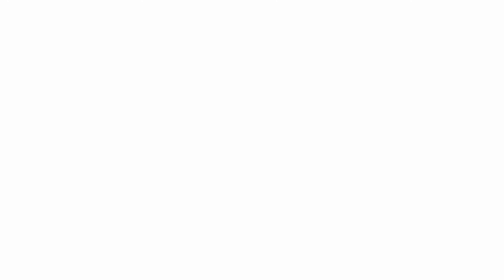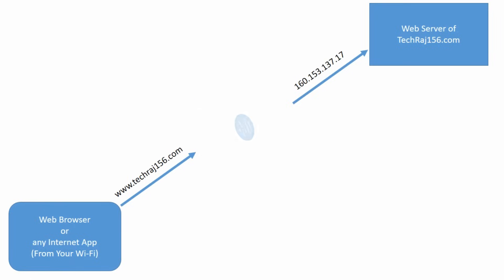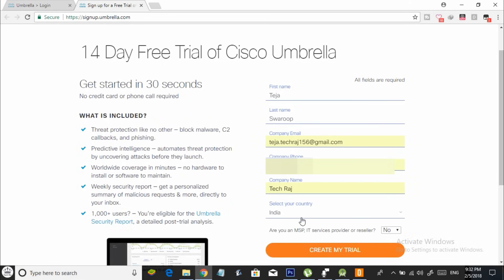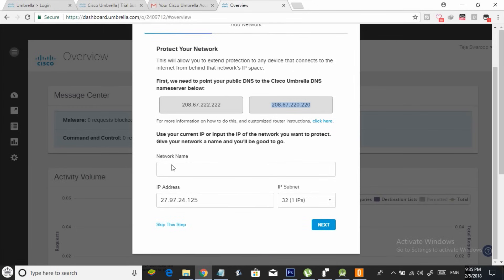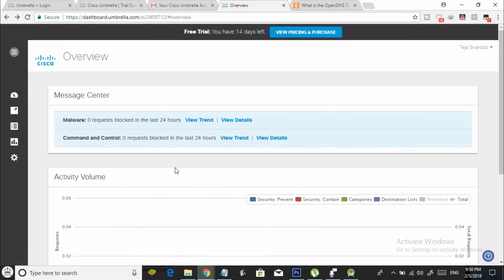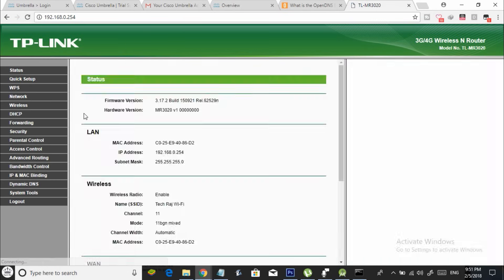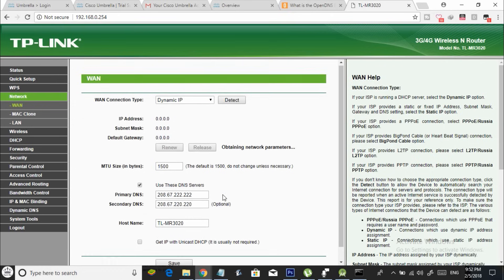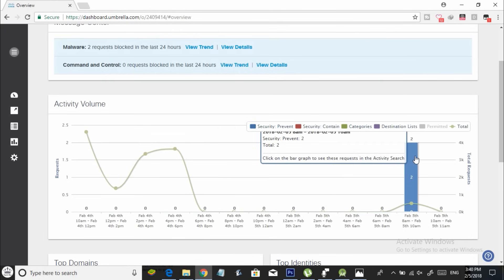See what other People are Browsing on your Wi-Fi!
See what websites or services other people are using on your Wi-Fi network with this simple trick.

An alternate way(other than the method shown in the video) of doing this is by doing ARP poisoning. To know what is meant by ARP poisoning, and how to do it, watch this video

In this video, we will configure our Wi-Fi router to use the OpenDNS as the default DNS. So every DNS request that any device connected to your Wi-Fi sends to OpenDNS , is recorded and it shown to us in our dashboard. In this way, we can see what other people on our Wi-Fi are browing from their devices!

To change the DNS settings on your Wi-Fi router, you should open your Router's homepage. You can do that by accessing the Default Gateway address of your router.

If you don't know the username and password for your Wi-Fi router, perform a quick google search with your router's company and model number, and you will find the default username and password.

Every router page has a different UI, to know where the DNS settings are located on your Router's page, you can perform a google search or search through forums on opendns.com

Once you are done configuring everything, you must wait atleast 24 hours to start seeing the DNS request reports made by all the devices on your Wi-Fi. You can see these reports on your Cisco Umbrella Dashboard.

Cheers!